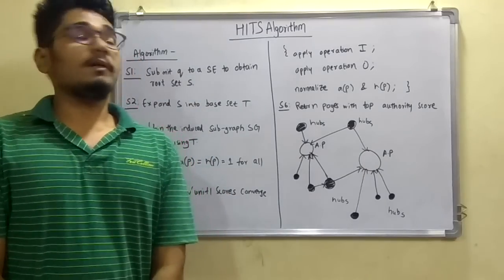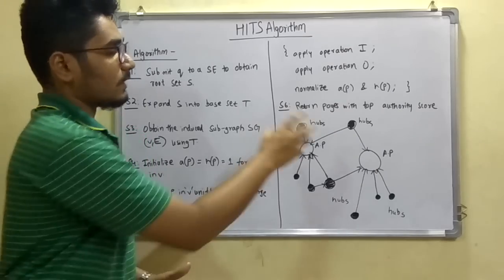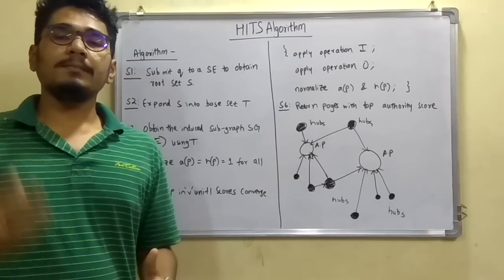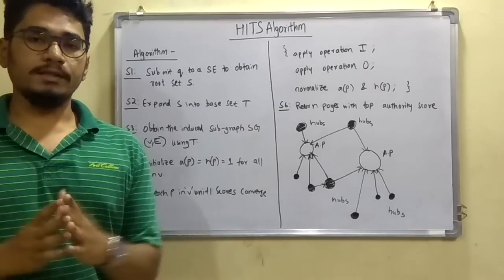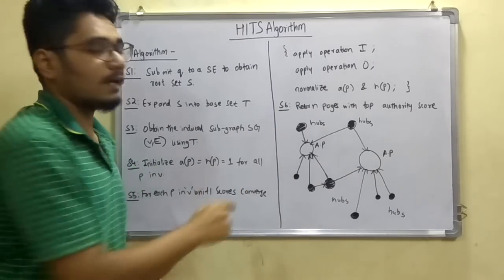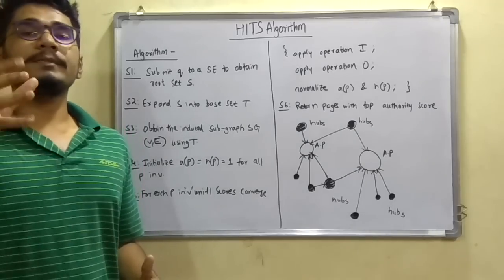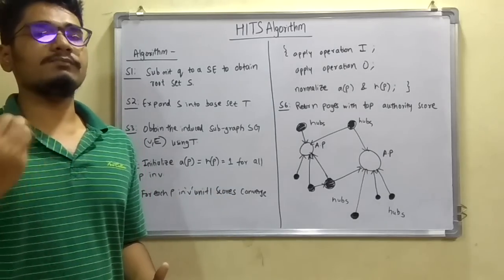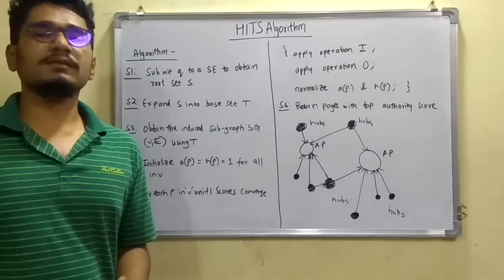Big Data Analytics | Tutorial #19 | The HITS Algorithm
HITS algorithm. Hyperlink-Induced Topic Search (HITS; also known as hubs and authorities) is a link analysis algorithm that rates Web pages, developed by Jon Kleinberg.